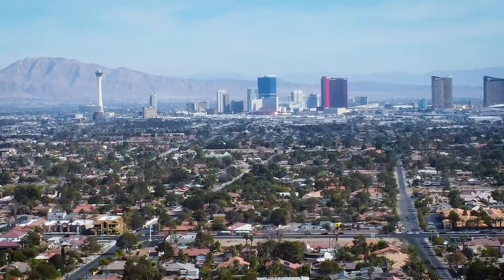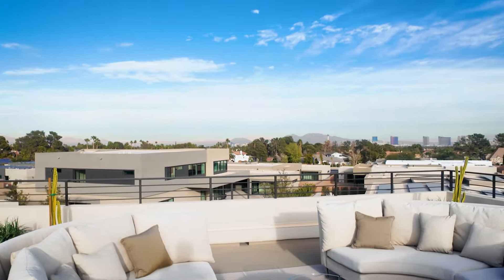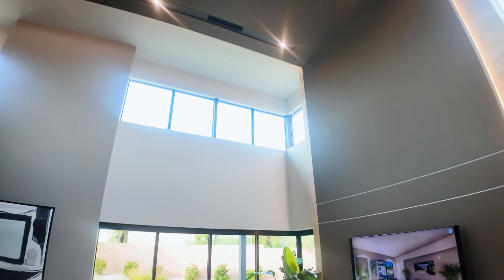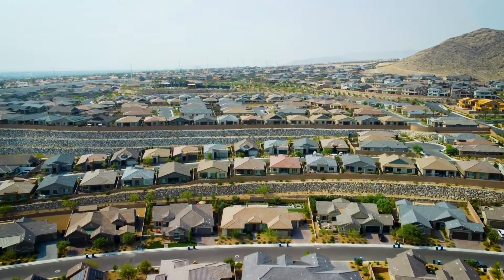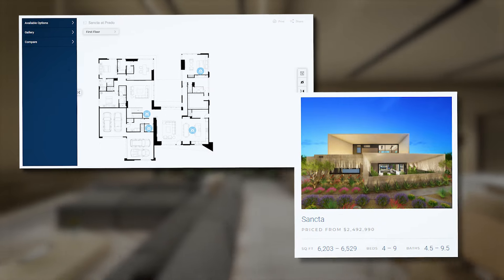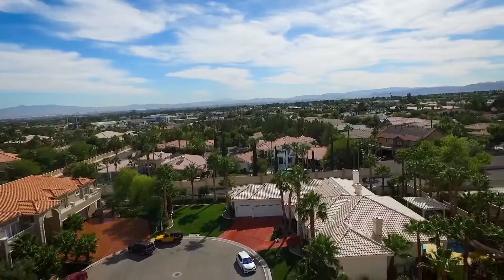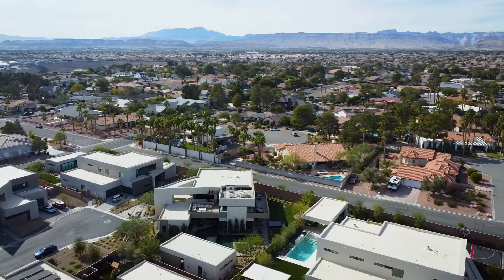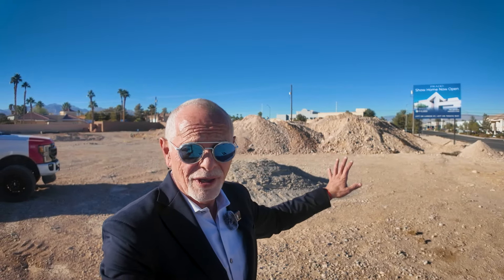Ultra Modern $6,500,000 Blue Heron Luxury Mansion in Las Vegas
🤔Over 55 and Moving to Las Vegas Nevada?
📝 Call or Text us ANYTIME!
🙏We're Always Here to Help You Find the Perfect Place to Call Home!

Today we are in the Prado Community by Blue Heron in Section 10 Las Vegas. We are touring the Ultra-Modern $6,500,000 Luxury Mansion, the Cresta Model, discussing the design and build process, along with why Section 10 is such a special neighborhood here in Las Vegas.

The exquisite primary bedroom is located on the first floor which is great news for people of retirement, or age or any type of body challenges fopr that matter. However, you will probably want an elevator to get to the second level and the stunning roof deck above that with 360-degree views of the Las Vegas Valley. Blue Heron is experienced with elevators so be sure to discuss this during the design process.

Stay ahead of the curve with the latest updates on the Las Vegas real estate market with a focus on Over 55 Plus Communities and Luxury Homes.

My name is Micah Bleecher. I've lived and done business in Las Vegas for more than 22 years.  I make videos about what it’s like to live and retire in this amazing city. I LOVE Living in Las Vegas!

Whether you're moving from across town or across the country, I'm here for you. Call me anytime — day, night, or weekends — I'm experienced and ready to help make your transition to Las Vegas smooth and stress-free!

Call or Text me ANYTIME!